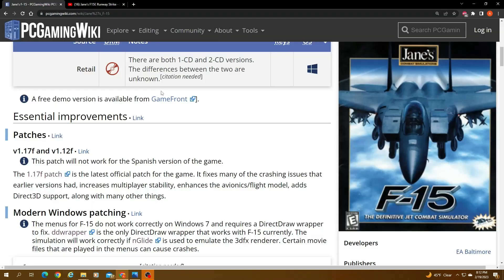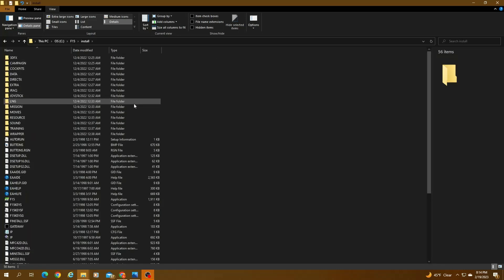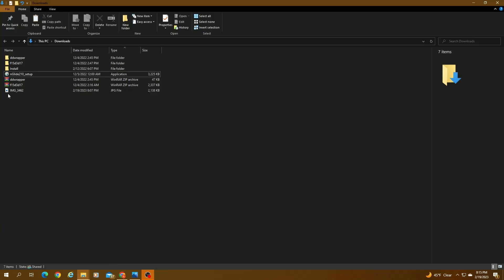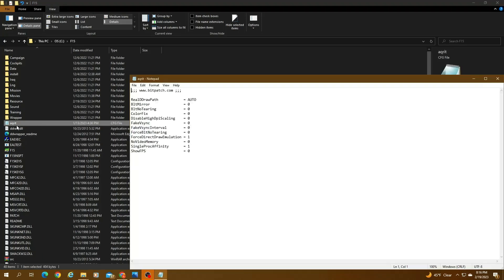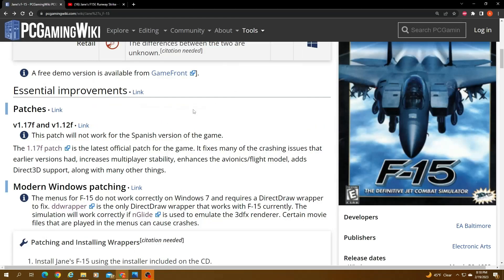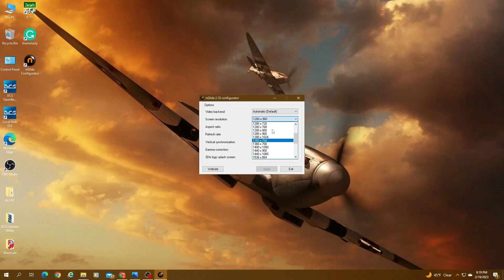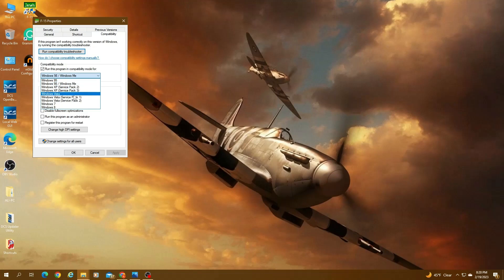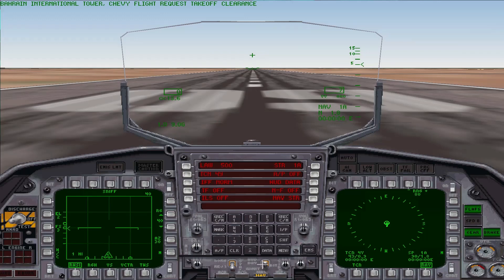How to Install Jane's F15 on Windows 10/11 while waiting for DCS/RAZBAM F15E Early Access release.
This is a tutorial on how to install Jane's F15 on Windows 10/11.  I followed instructions listed in and added/changed a few things based on what I learnt from Reddit and SimHQ forums.  Hope this was helpful.